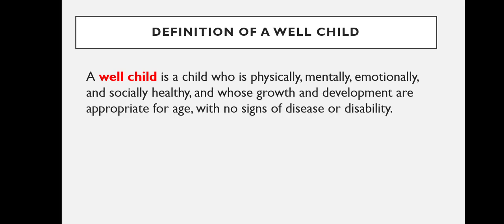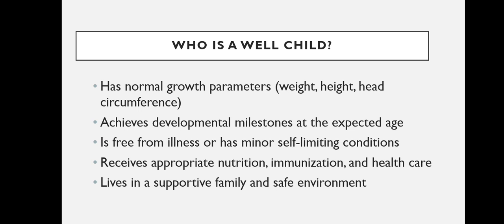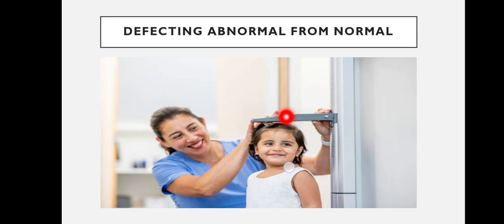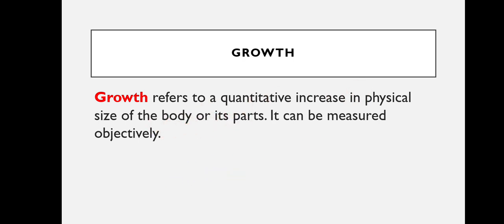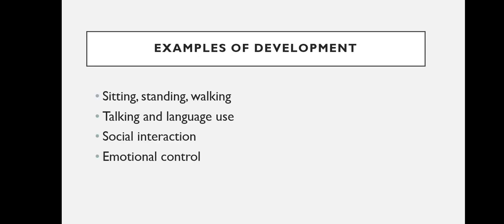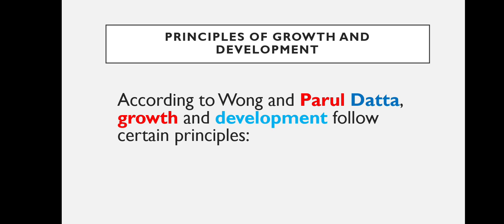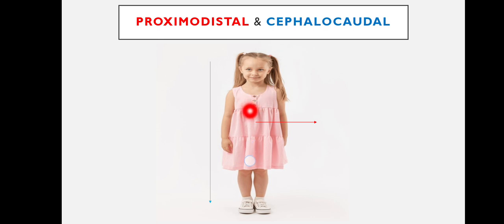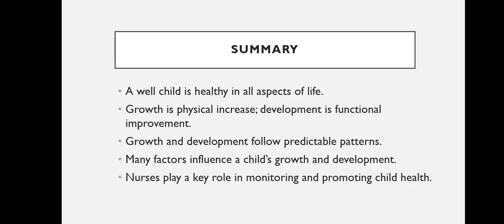GROWTH & DEVELOPMENT ( THE WELL CHILD UNIT II [PAEDIATRICS]